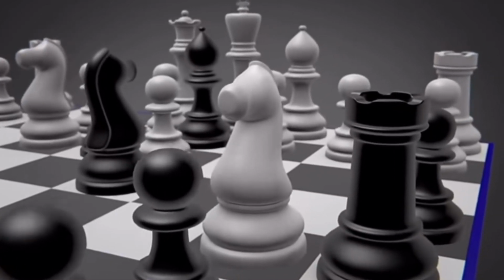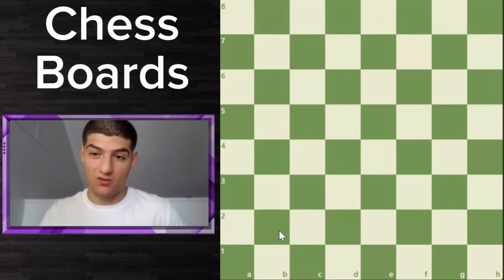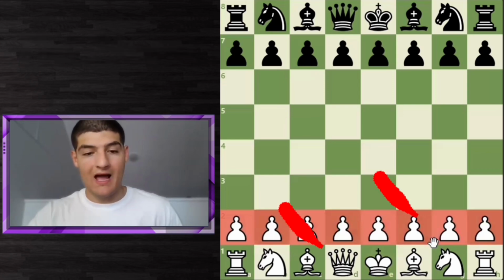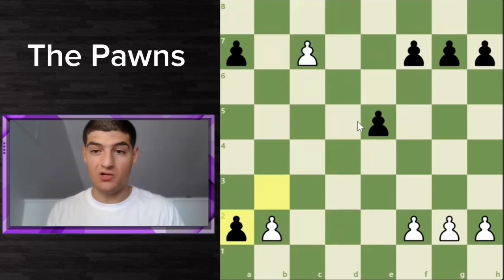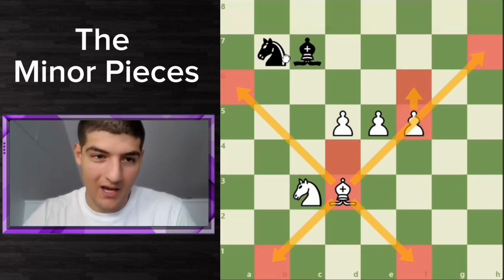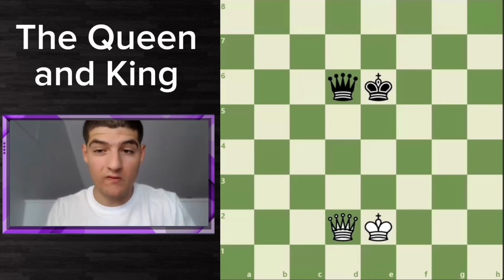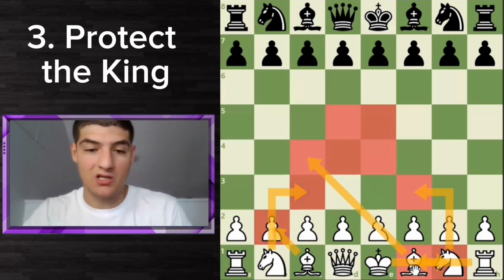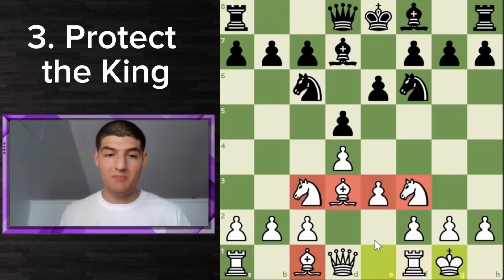The Beginner's Guide to Chess in 2024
Today we will dive into the game of chess. First we explore a brief history of the game. Here we come to understand how this sport has captured the hearts of millions. Then we will look at the board followed by the pieces. Finally we will learn how to play. This video will give you the perfect introduction to chess!

I greatly appreciate the support and it shows me which types of content you want to see more of!!

0:00-0:59 A Brief History of Chess
1:00-2:11 The Chess Board
2:12-7:27 The Pieces
7:28-9:59 How to Win Chess Games
10:00-10:10 Chess Tactics